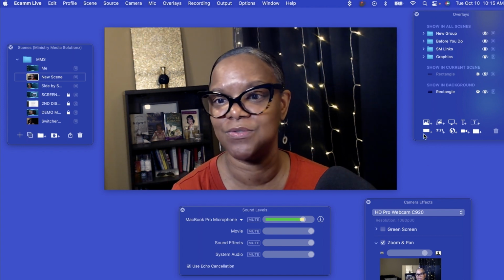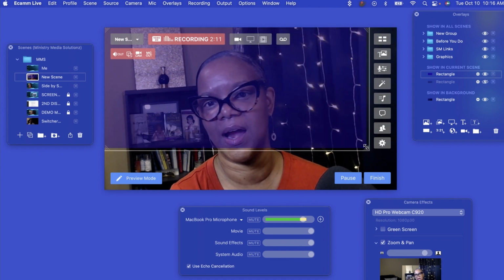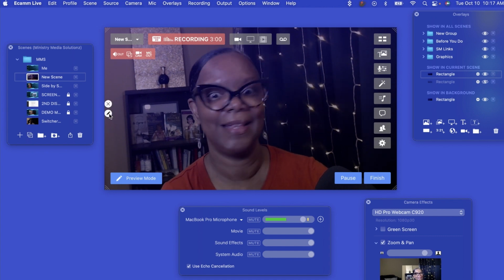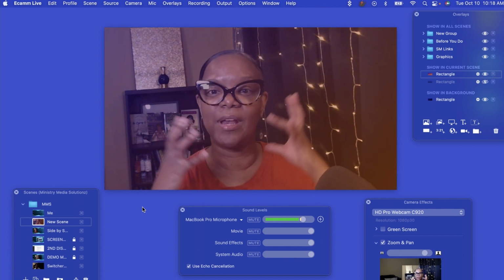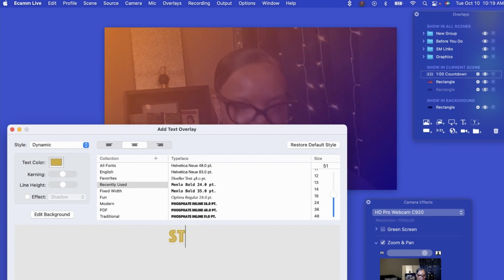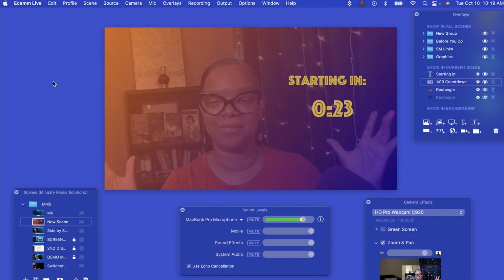5 Minutes to a Fun Countdown Timer in 5 Minutes or Less | Ecamm Live 4.1 Update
5 Minutes to a Fun Countdown Timer in 5 Minutes or Less | Ecamm Live 4.1 Update

In this week's 5-Minute Masterclass, we're diving into shape overlays and how they allow you to create a SIMPLE  and clean countdown timer in less than 5 minutes. Right INSIDE Ecamm Live without having to go to Canva and without having any design skills.

So if you're in a hurry, or if you just don't have time or extra funds to pay for countdown timers, join me in today's quick tutorial and learn how to make simple countdown timers for yourself.

Note: If you missed last week's episode on the basics of shape overlays, be sure to catch it

📌 If you're interested in church live streaming, increasing your live stream views or simply want the best live streaming practices, especially with my favorite software, Ecamm Live, you've landed on the right channel.